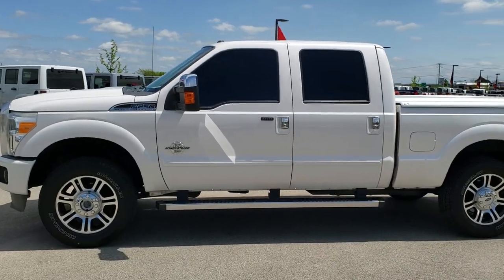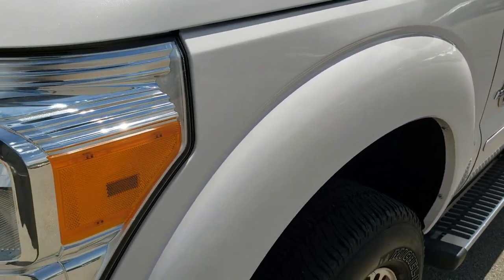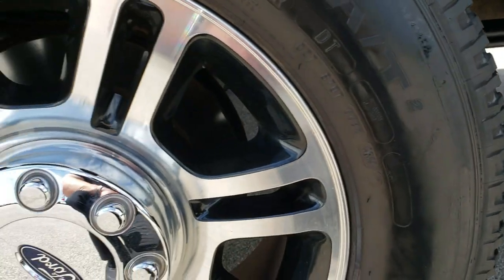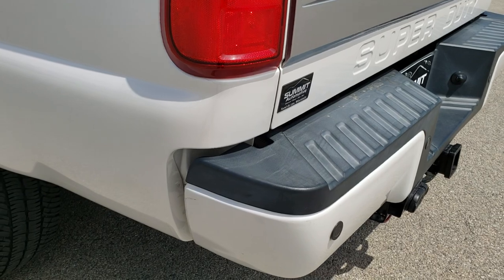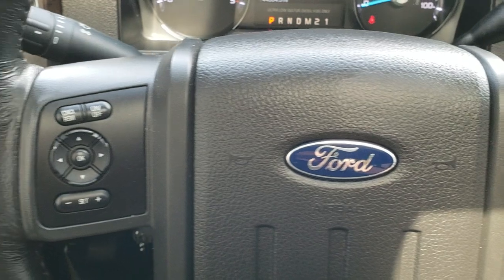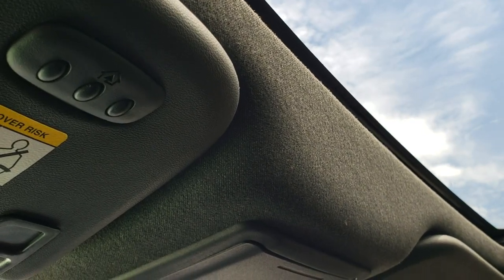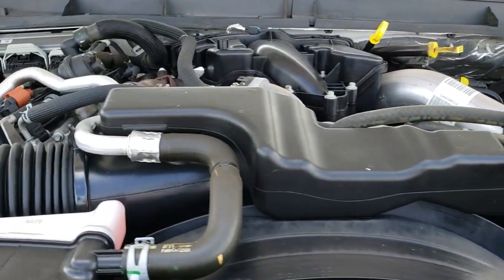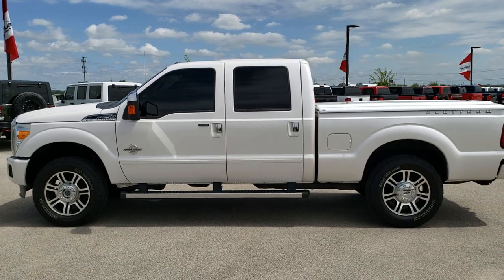10085 2015 FORD F250 PLATINUM POWERSTROKE DIESEL WHITE WALK AROUND REVIEW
Today we did a walk around review of this 2015 Ford F250 Platinum Diesel Truck for sale.

STOCK: 10085
PRICE: $44,993
MILES: 44,347
MAKE: FORD
MODEL: F250
VIN: 1FT7W2BT4FEC61773
LOCATION: FOND DU LAC OSHKOSH WISCONSIN, 54937 TRUCKS ON 41

1 OWNER! CLEAN TITLE HISTORY! TEXAS TRUCK! 6.7 Liter V8 Powerstroke 2nd Generation Turbo Diesel Engine, 440 Horsepower, Full Four Door Crew Cab, Short Box 6 1/2 Foot Shortbox, Platinum Package, 6 Speed Automatic Transmission with Optional Manual Tap Shift, Turn Dial 4x4 Four Wheel Drive 4WD, Factory GPS Navigation System, Power Sunroof Moonroof Sun Roof Moon Roof, Reverse Backup Camera Rearview Camera, Non Smoker, Dual Power Air Conditioned Ventilated and Heated Seats, Brown Leather Seats, Bucket Seats, Memory Driver's Seat, 2nd Row Heated Seats, Ford Factory Hard Tonneau Cover, Full Towing Package with Receiver Trailer Hitch, Wiring and Transmission Cooler Tow Package, 4 Upfitter Switches, Factory Brake Controller, Fifth Wheel Bedrails 5th Wheel , Factory Exhaust Brake, Powerscope Tow Power Mirrors that Power Telescope and Power Fold in with Built-in Directional Signals, Advancetrac with Roll Stability Control Traction Control, 3.55 Gears with Limited Slip Differential, Michelin LTX LT275/65 R20 Tires, 20 Inch Rims Premium Wheels, Painted and Polished Aluminum Rims Premium Wheels, Four Wheel Disc Brakes, Factory Chromed Stepbars, Drop-in Bedliner, Bedrail Covers, Fog Lights, Reverse Sensors, Securicode Driver Side Doorcode Keyless Entry, Locking Tailgate, Tailgate Step Assist Manstep, Chrome Tipped Exhaust, Chrome Trimmed Mirrors, AM / FM Radio Tuner, Sirius/XM Satellite Radio Capabilities Sirius / XM, CD Player, MyFord Touch System, Sony Premium Audio Sound System, Microsoft SYNC System with Bluetooth, Hands-Free Audio System Blue Tooth, Factory Subwoofer, SD Card Slot, USB C Jack, Keyless Entry with Factory Remote Start, Power Sliding Rear Window Rear Window Defroster, Adjustable Height Seatbelts, Driver and Passenger Front Air Bags, L.A.T.C.H. Child Safety System, Side Curtain Air Bags SRS Safety Restraint System, Woodgrain Trimmed Heated Steering Wheel with Multi-Function Steering Wheel Controls, Homelink System with Three Programmable Buttons for Garage Doors, Lighting Systems & Security Systems, Compass, Outside Temperature Display and Mileage Display, Dual Multi-Zone Climate Control , Power Adjustable Pedals, Weathertech Floormats, Storage Compartment Under Rear Seats, Woodgrain Dash And Door Trim, Air Conditioning AC, Cruise Control, Power Locks, Power Windows, Automatic Headlights Autolamp, Tilt/Telescope Steering Wheel, 110V / 150W Auxiliary Power Outlet, 5 Year / 60,000 Mile Remaining Powertrain Factory Warranty, Whichever comes first, White Platinum Metallic Tri-Coat, ONE OWNER! CLEAN AUTOCHECK! Very very clean inside and out! This is one of the sharpest 2015 Ford F250 crewcab shortbox 3/4 ton diesel trucks on our lot! Make your move before this super clean 4wd is gone!

STOCK: 10085
PRICE: $44,993
MILES: 44,347
MAKE: FORD
MODEL: F250
VIN: 1FT7W2BT4FEC61773